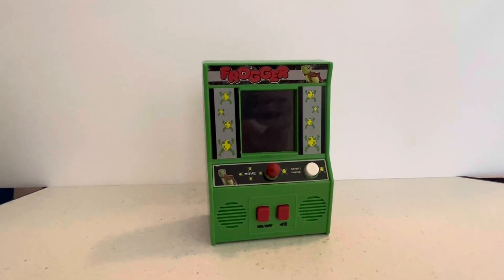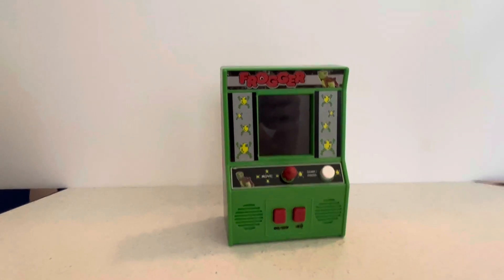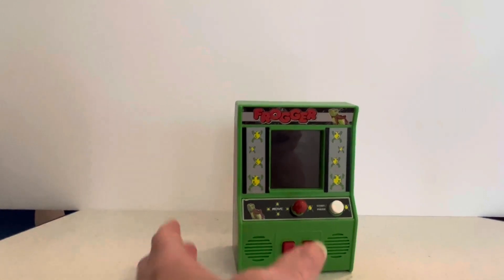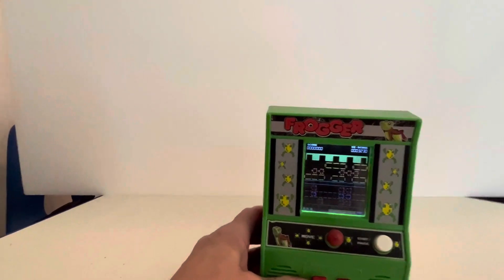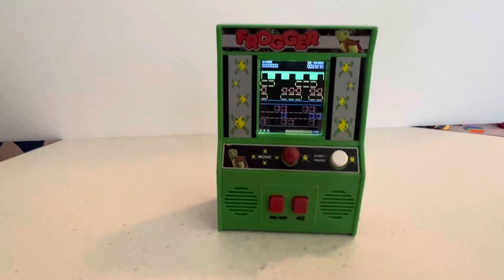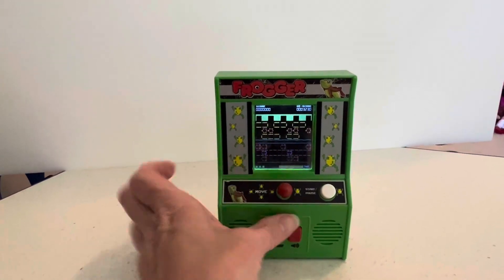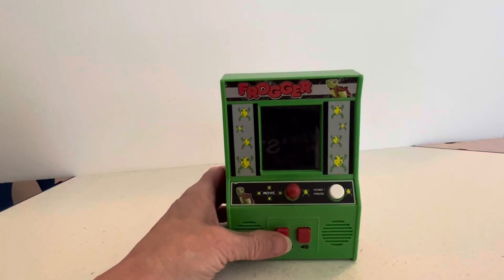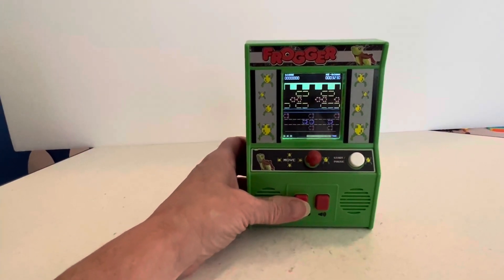Arcade Classics Frogger Retro Handheld Arcade Game for 96 months to 180 months Review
👉 Current Price & More Info (US)